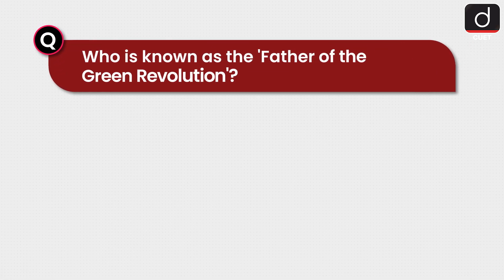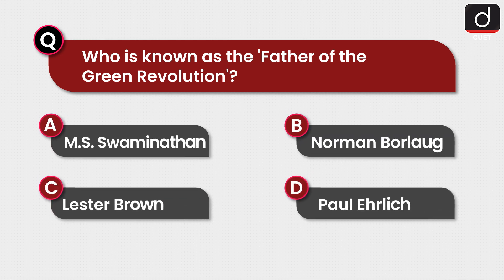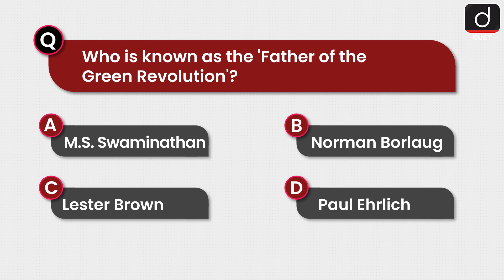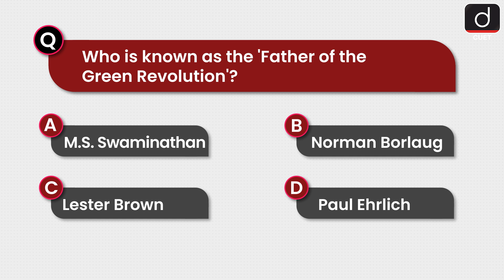Green Revolution| CUET UG 2025 | Drishti CUET English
In this video, we explore the Green Revolution, which revolutionized agriculture with high-yielding crop varieties and modern farming techniques, transforming India into a leading agricultural nation. We also discuss the positive impacts, such as increased food production and industrial growth, as well as the negative effects, including environmental issues and regional disparities.